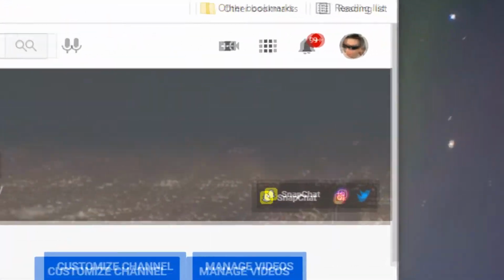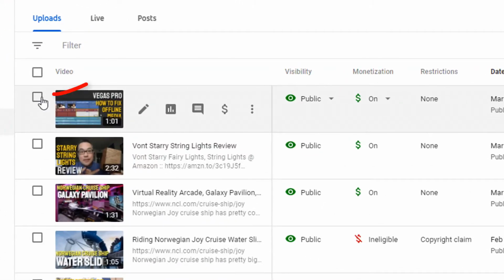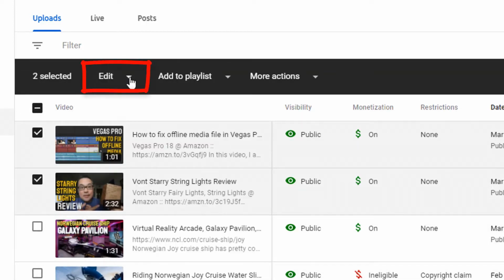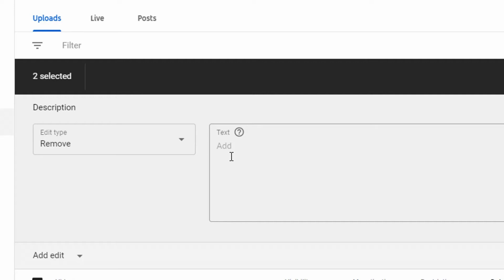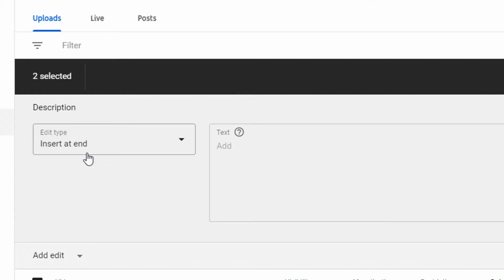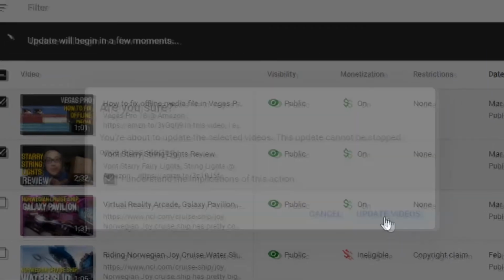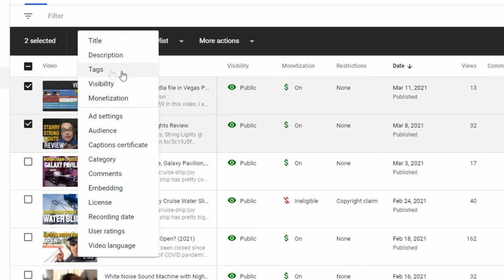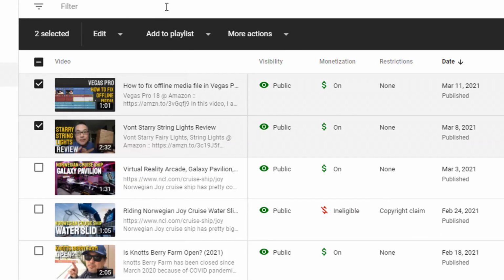How to edit more than one Youtube videos at the same time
In this video, I am going to show you how to edit more than one video at the same time.